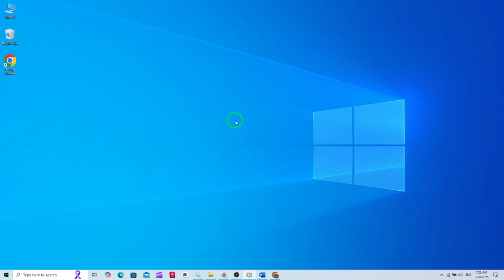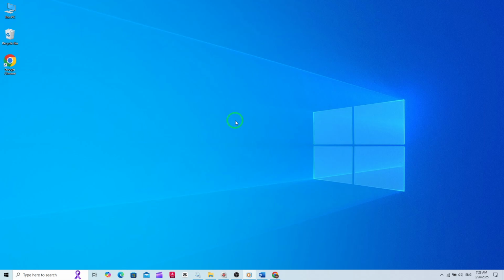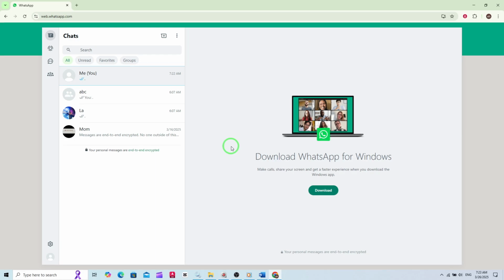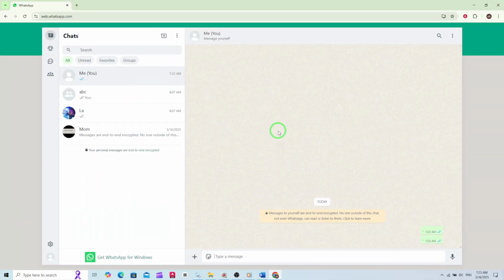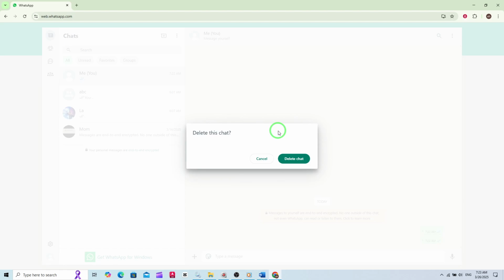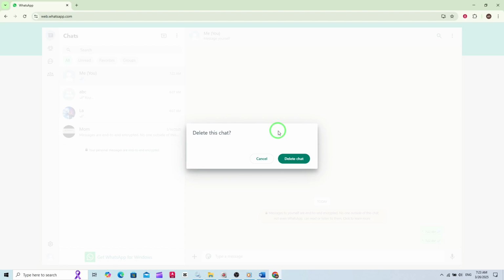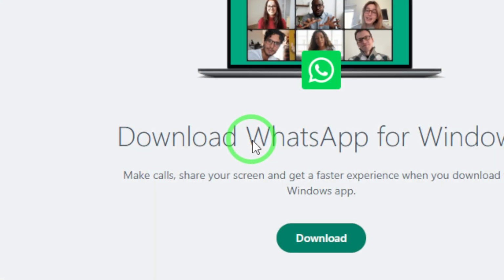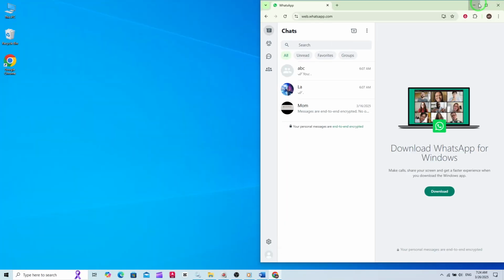How To Delete A Chat From Shortcuts On WhatsApp Web On PC (New Update)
Learn how to delete a chat from shortcuts on WhatsApp Web on PC with the latest update. This quick and efficient method allows you to declutter your chat list and remove conversations effortlessly, saving you time and keeping your WhatsApp organized.

Follow these simple steps to delete a chat using keyboard shortcuts:

1. Open WhatsApp Web

2. Enter the chat you want to delete

3. Press Ctrl +P Alt + Backspace on your keyboard

4. Confirm the step

This video tutorial demonstrates the new shortcut feature for deleting chats on WhatsApp Web, making chat management easier than ever. Whether you're looking to remove old conversations or simply tidy up your chat list, this method provides a fast and convenient solution.

Chapters:
00:00 Intro
00:12 Soultion
01:05 Outro